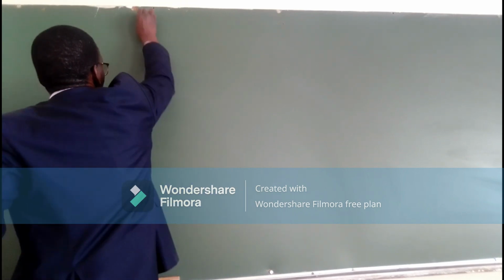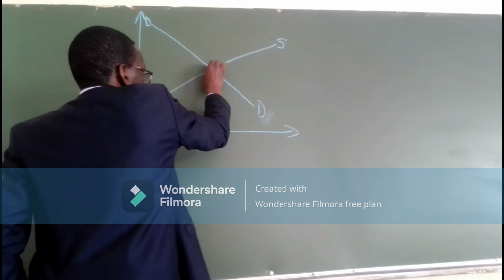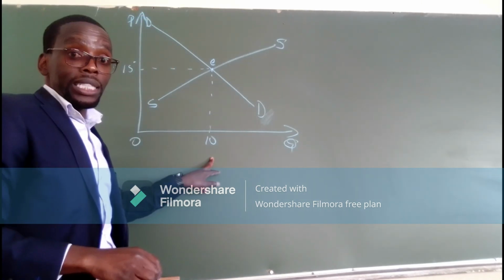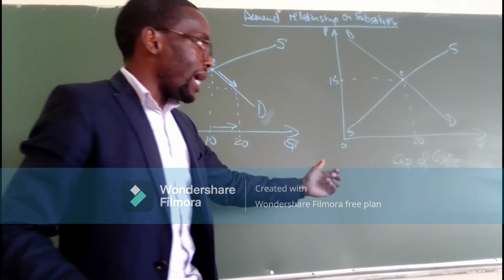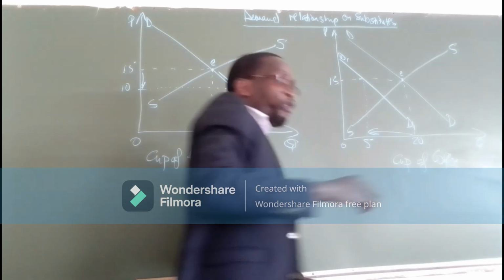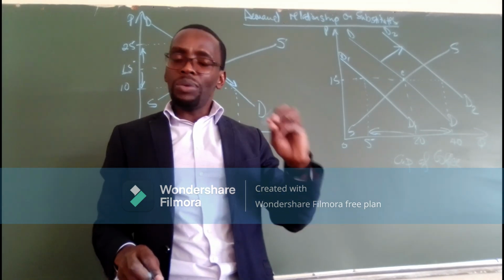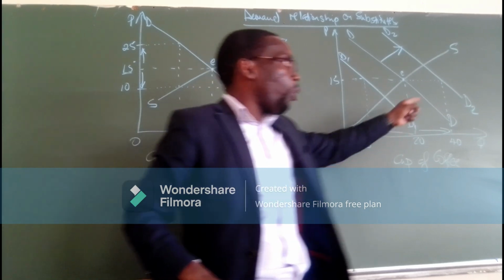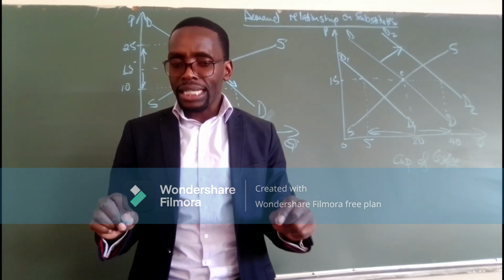Demand Relationship- Substitute goods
this video @pjhomeschoolingadventures explains the demand Relationship of substitute goods and effects of price changes on demand for the alternative.